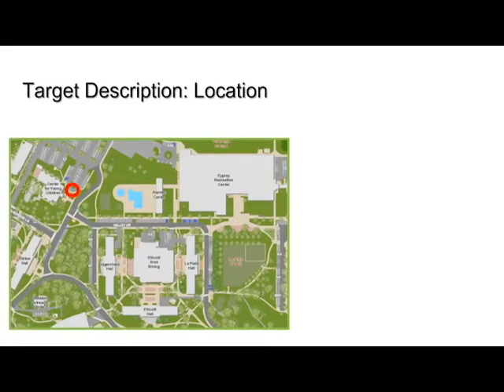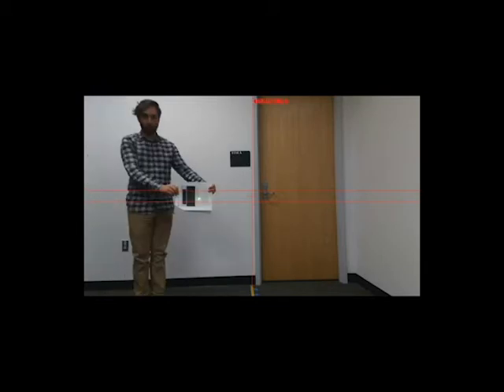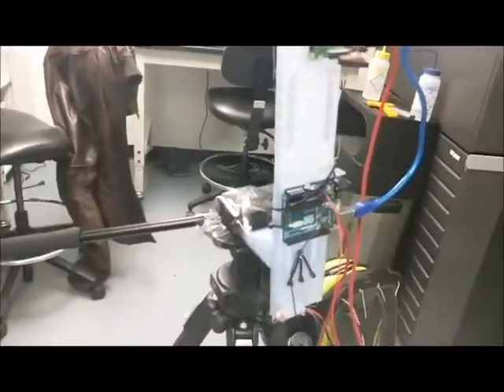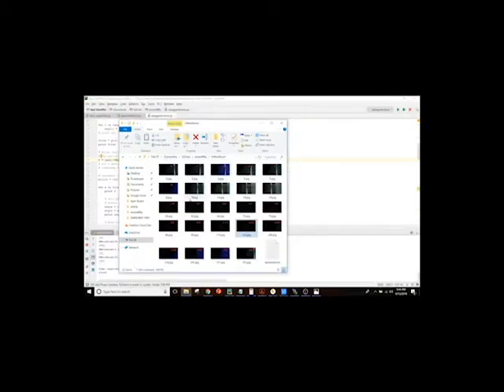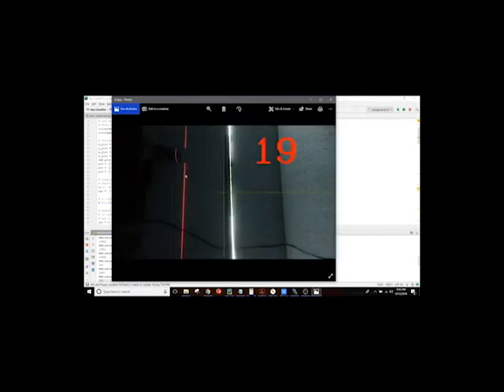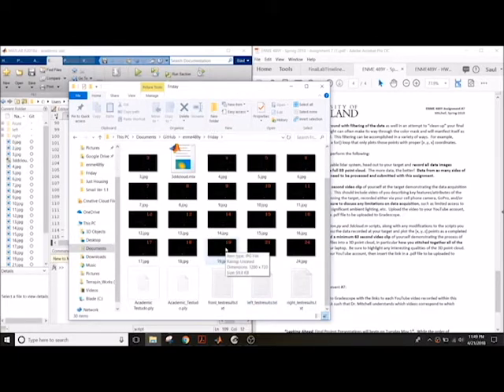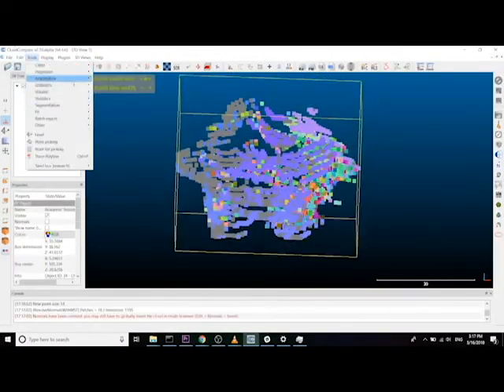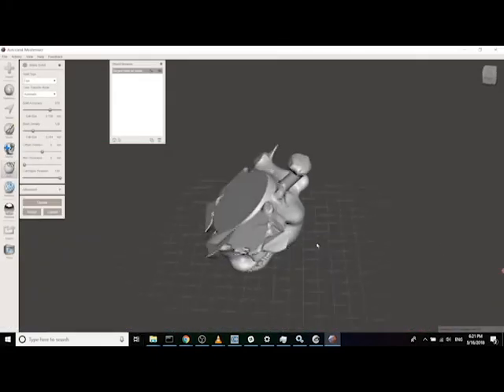ENME 489Y |Remote Sensing Final Video